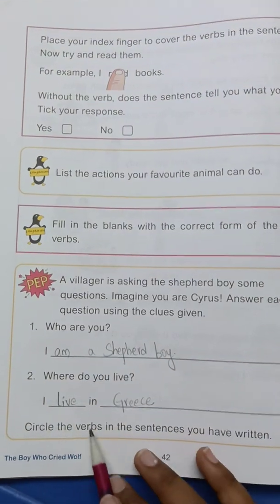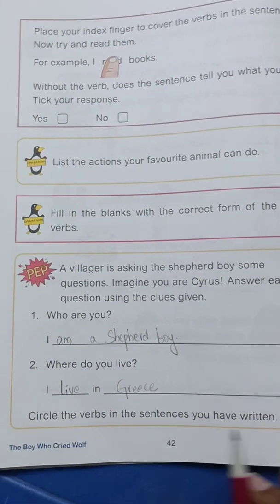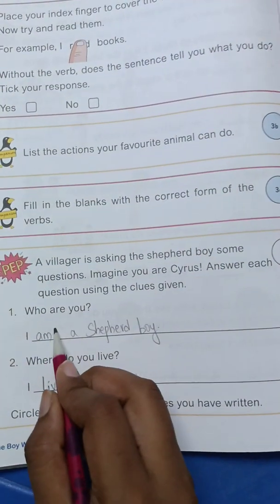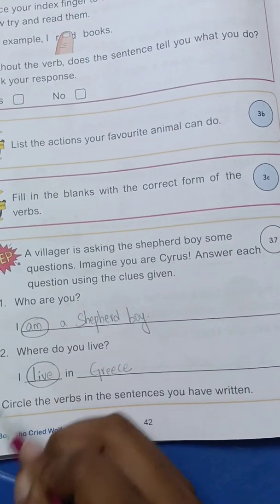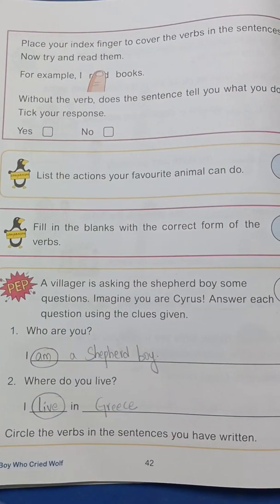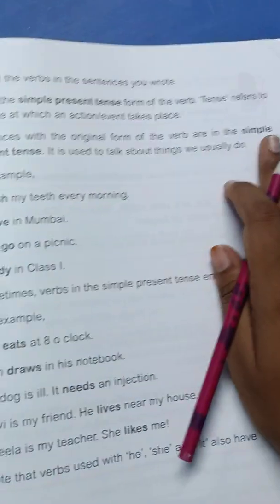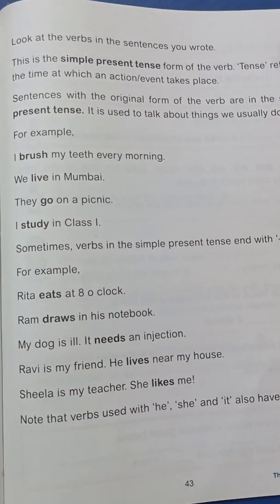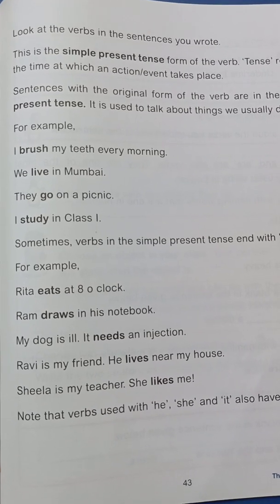Grade I English 31/08/21